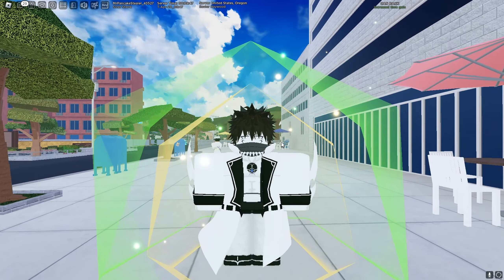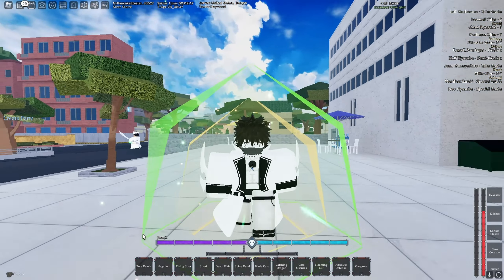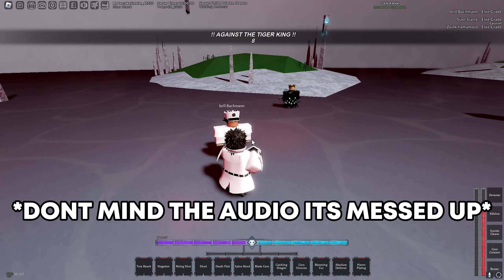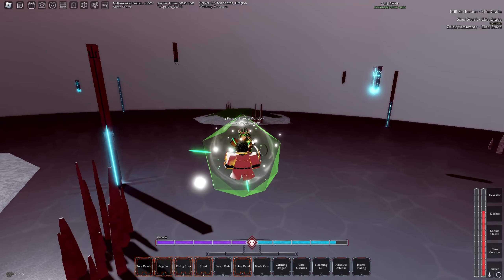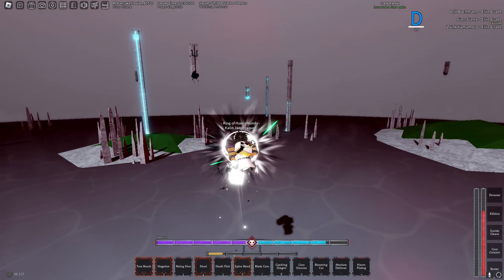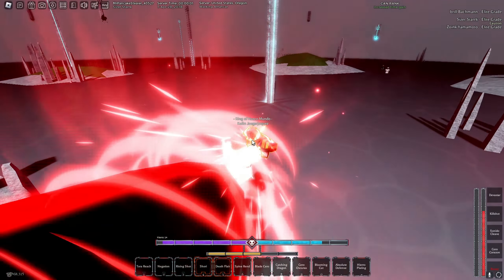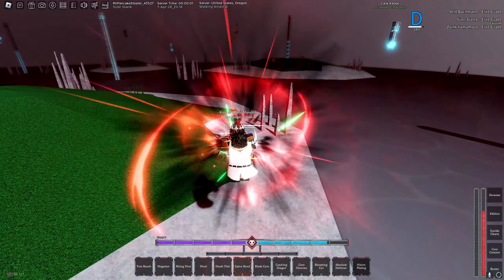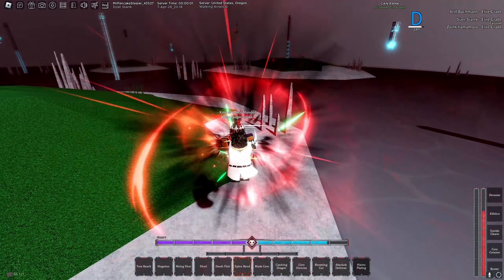[Type Soul] NEW BOSS RAID CHEESE METHOD MAKES YOU UNKILLABLE (Hakari Method)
Game :  TYPE://SOUL

Tags